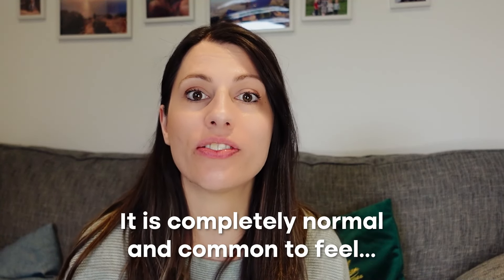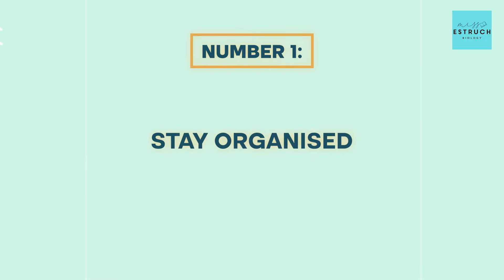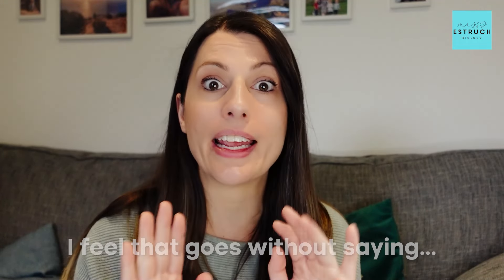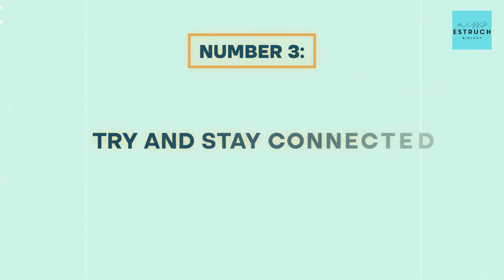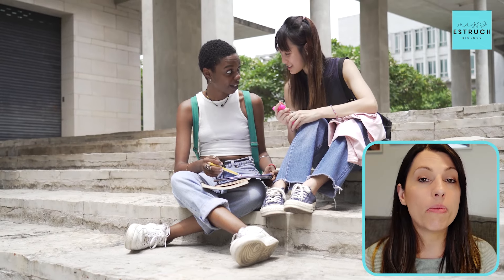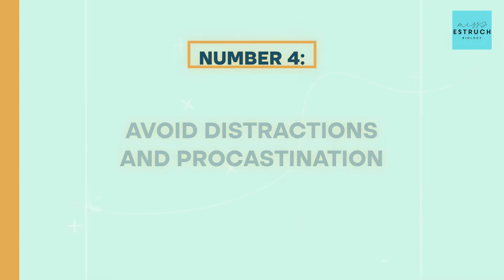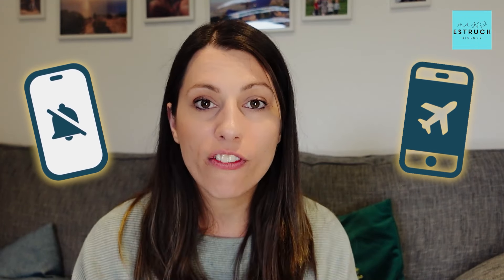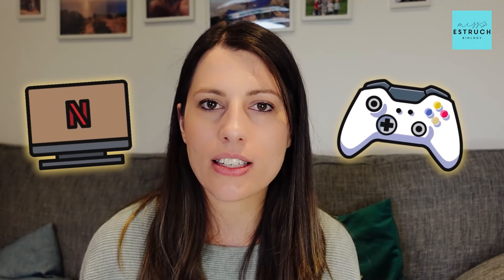Exam Stress - How to cope with exam stress and anxiety